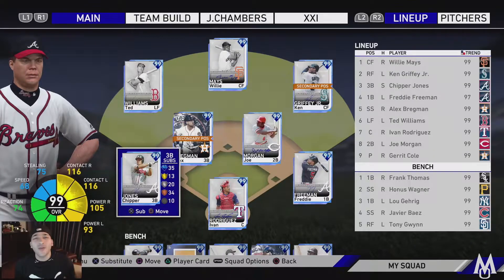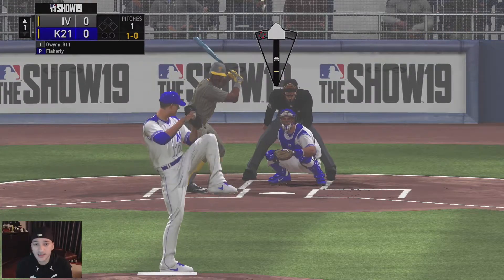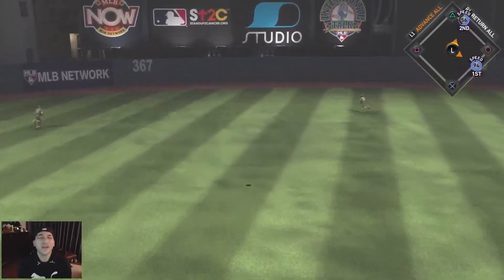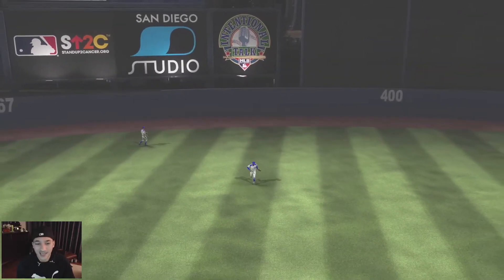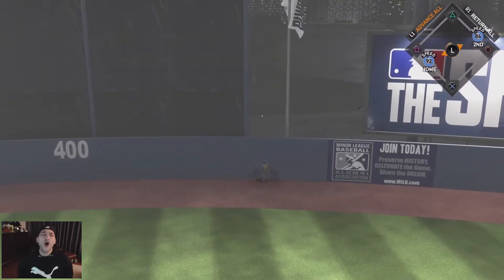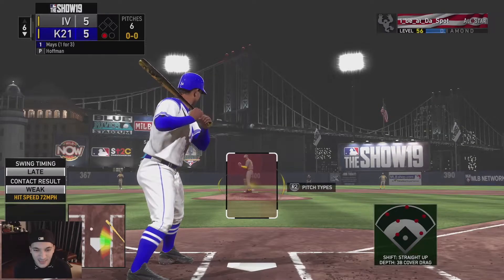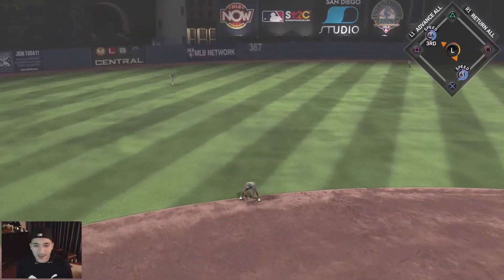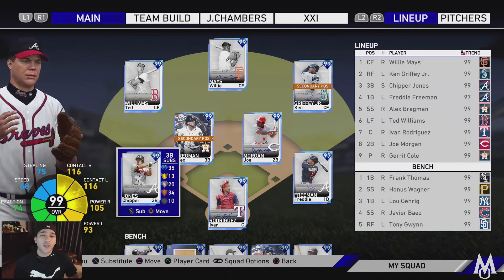SIGNATURE SERIES CHIPPER JONES & FREDDIE FREEMAN GO OFF IN DEBUT!! MLB The Show 19 Diamond Dynasty